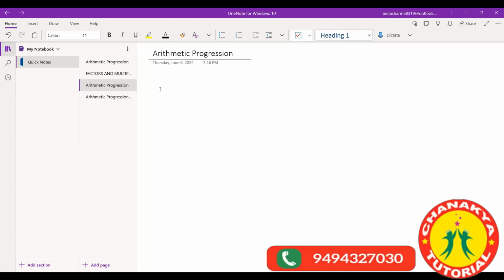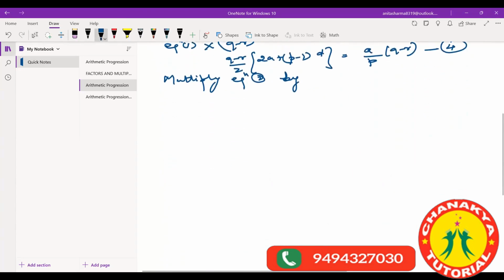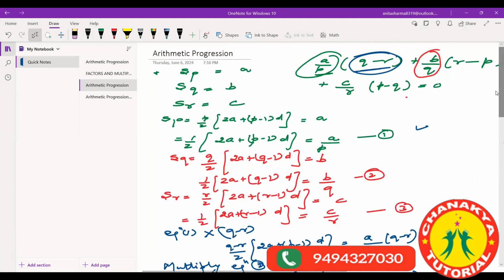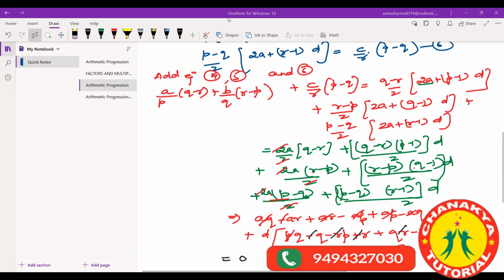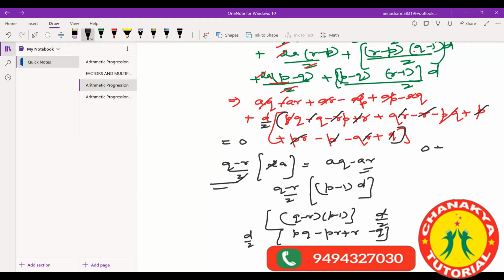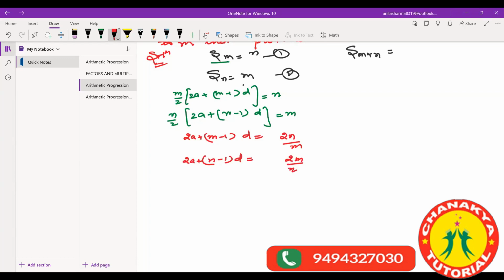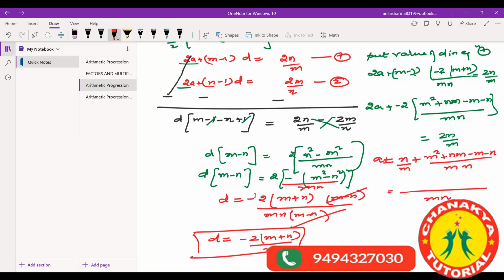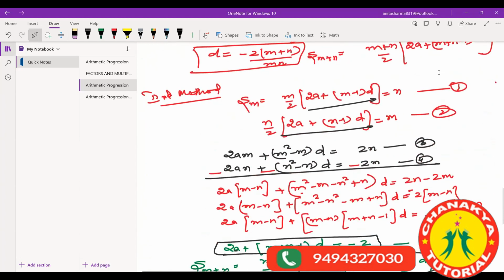Arithmatic Progression L20